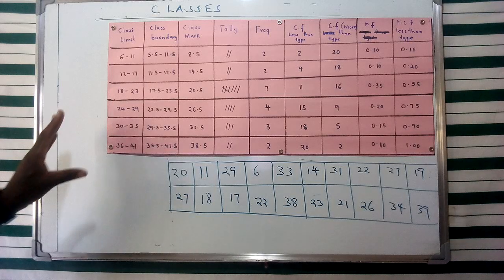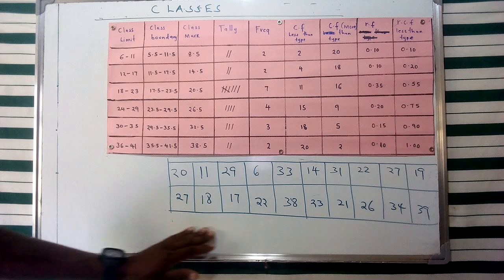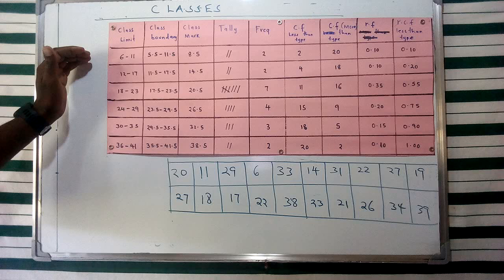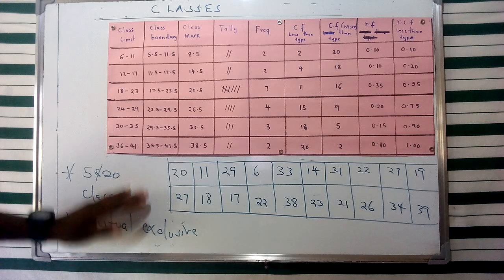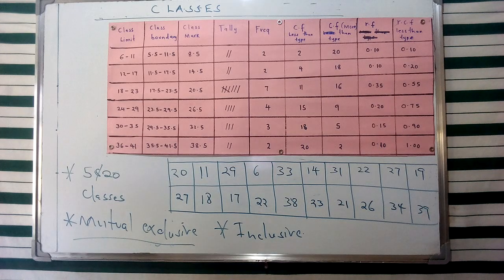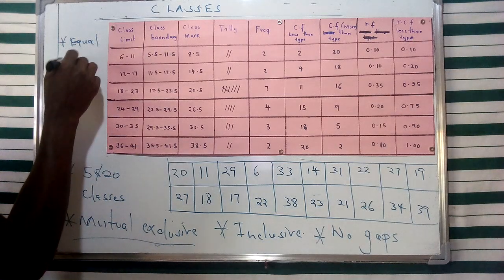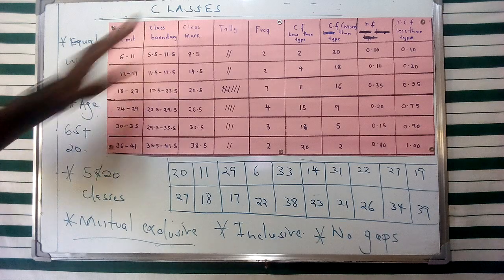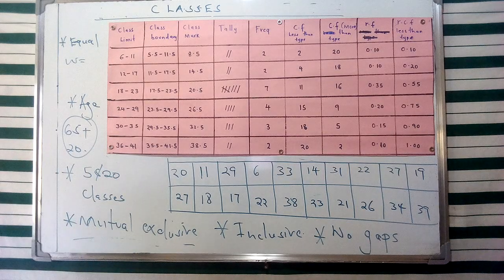Building Frequency Distribution Classes: Rules and Best Practices